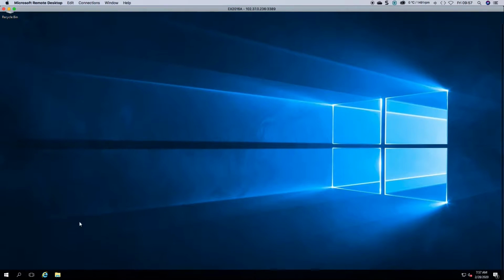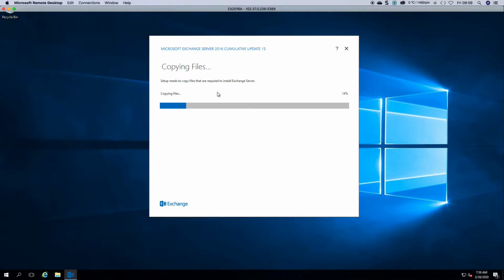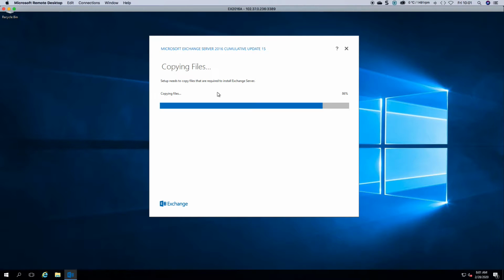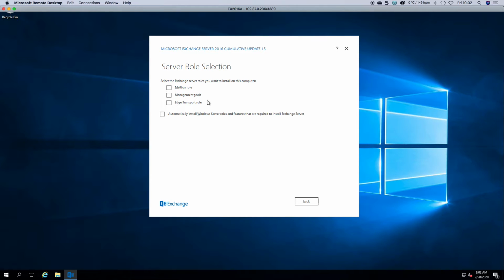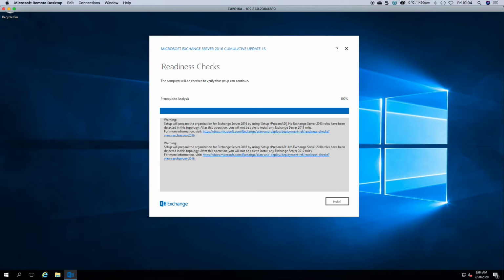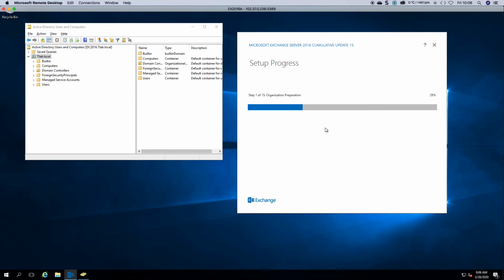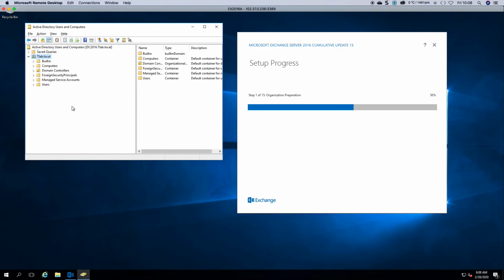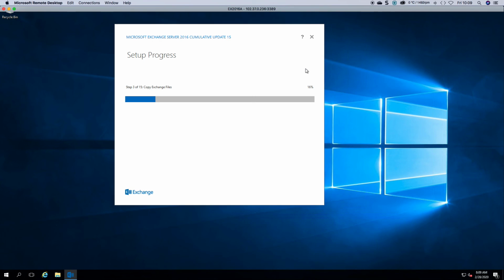Exchange 2016 Installation - Part 3:- Installing Exchange 2016 using the GUI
In this video, we will walk through the process of Installing Exchange 2016 using the GUI. Follow along as we demonstrate step-by-step instructions for setting up Exchange 2016 on your system. Whether you are new to Exchange Server or looking to upgrade, this tutorial will guide you through the installation process seamlessly. Don't miss out on this comprehensive guide to setting up Exchange 2016 effortlessly.